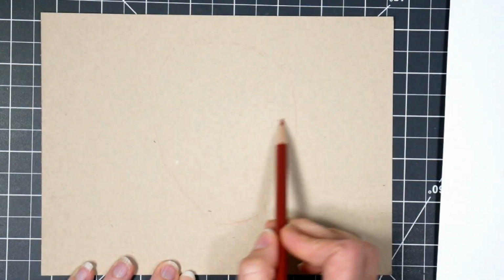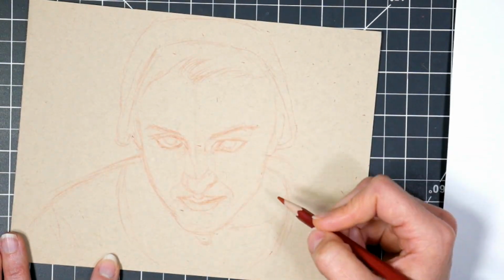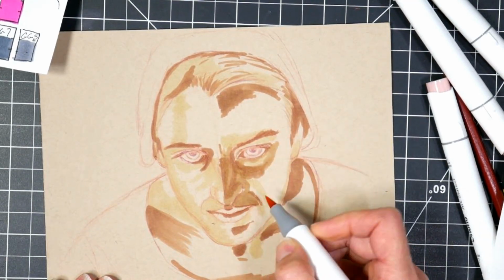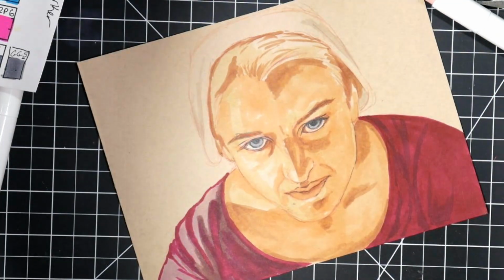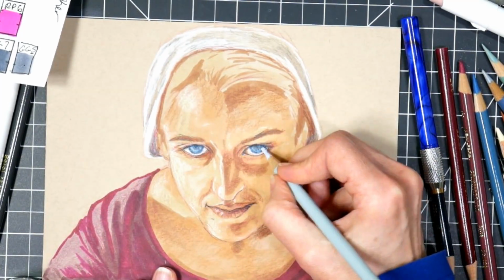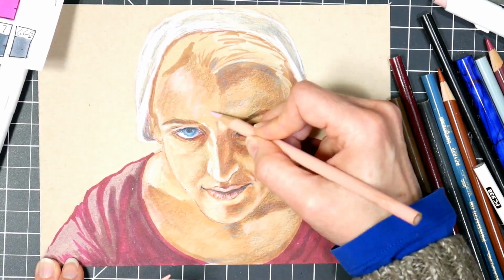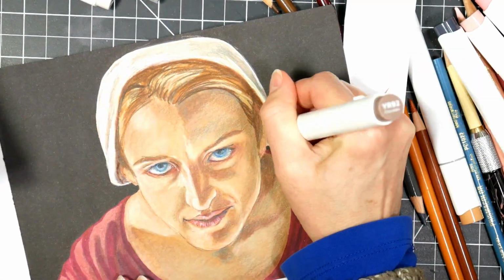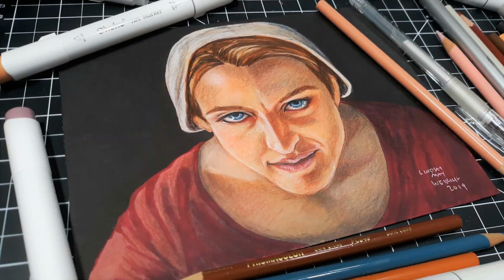How to Draw June from The Handmaids Tale // Sketchbook Sunday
A real-time version of this tutorial will be available in Critique Club in a couple of days

Want to learn to draw? Try my online drawing course

Ohuhu Brush markers *I used colors from the 72 set and the soon to be released skin tone set.

Strathmore toned tan mixed media paper

Prismacolor colored pencils

White gel pen

Black finelners

Erasable colored pencils